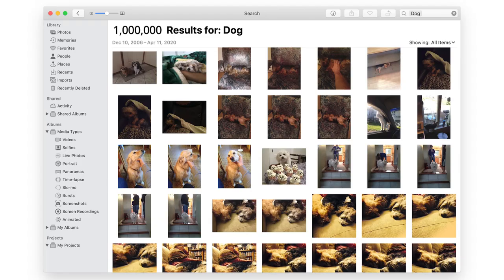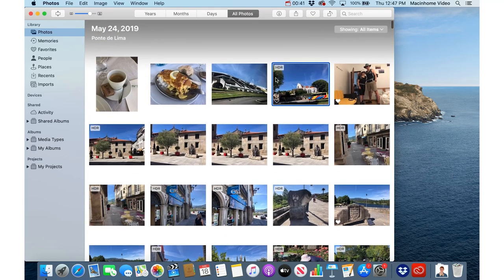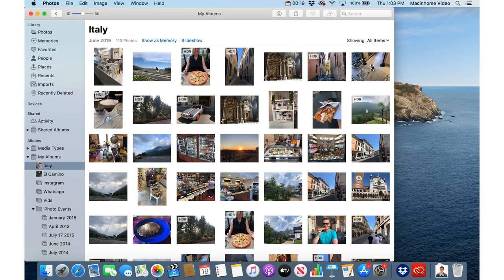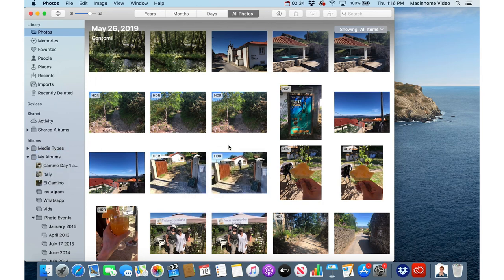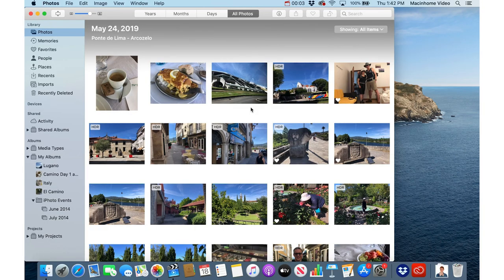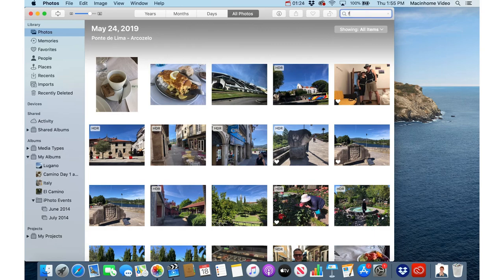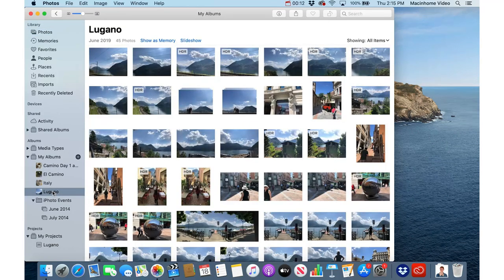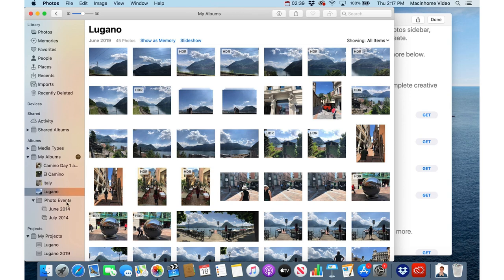10 Best Tips to Organize Photos on Mac 2020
The only tips you need to know to finally have the Mac Photos Library of your dreams. Get through years of photos quickly with these ten simple steps. You'll learn great keyboard shortcuts and hot tips for handling big chunks of photos at once. TIME CODES AND TIPS BELOW:

00:00 Intro - The ten best tips to organize photos on Mac
00:30 Getting set up
01:37 Quickly marking favourites
03:23 Deleting the rejects
04:52 Deleting selfies & screenshots
05:45 Making new albums
07:46 Deleting old albums
09:19 Fixing mistakes
10:05 Searching and filtering
12:02 Fixing date order
13:30 Making slideshows & books
16:04 Troubleshooting and more...

Getting set up
    1. Show Sidebar by dragging right edge of window to the right
    2. Make thumbnails bigger
    3. Go to All Photos area
    4. Uncheck any filters
    5. iCloud Photo Library - troubleshooting not explained in this video
Quickly marking favourites
    1. Arrow keys to go left, right, down, up
    2. Period on the keyboard to mark as Favourite
    3. Spacebar to zoom in on photo
    4. Command-R to rotate photos
Deleting the rejects
    1. Click the one you want to delete
    2. Delete key on the keyboard
    3. Return key on the keyboard to confirm
    4. Command-click to select multiple photos to delete
    5. Spacebar to zoom in, then delete key, then return
    6. Delete key within an album just removes it from the album
    7. Command-delete to delete the original photo, while looking at album
Deleting selfies & screenshots
    1. Look under Albums for Media Types
    2. Go into Selfies section
    3. Command-click the ones to be deleted
    4. Delete key, then return
    5. Go into Screenshots section
    6. Command-A to select all, or command-click to select or deselect individuals
    7. Delete key, then return

Making new albums
Deleting old albums
Fixing mistakes
Searching and filtering
Fixing date order
Making slideshows & books
Troubleshooting and more